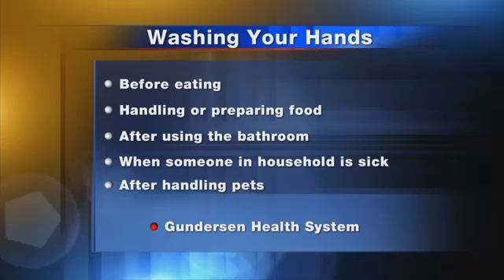Jennifer Fleis, RN, discusses hand hygiene